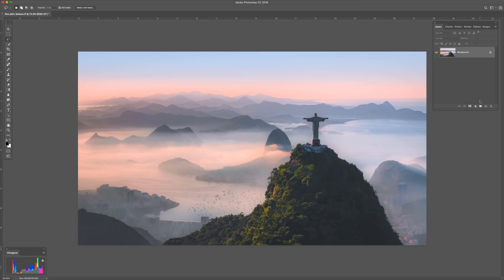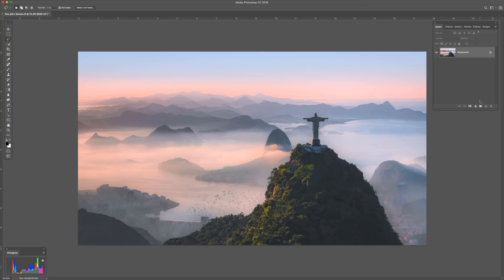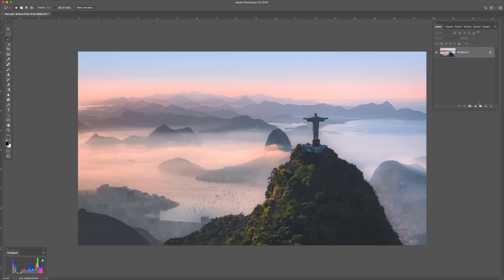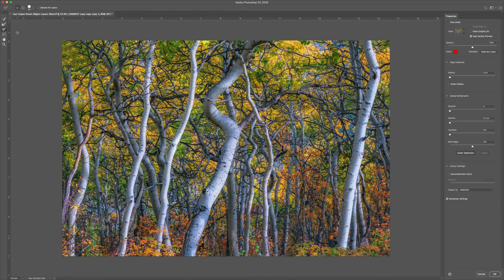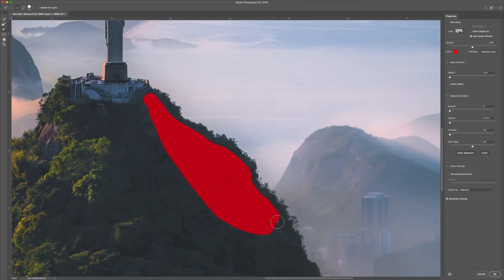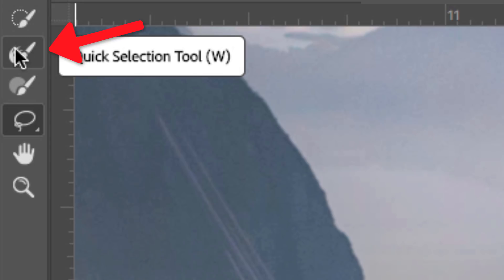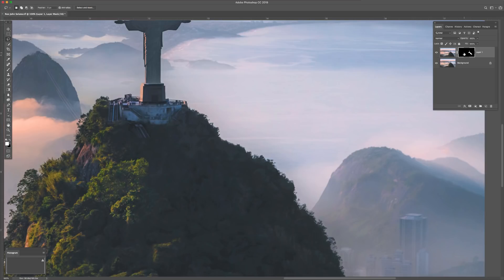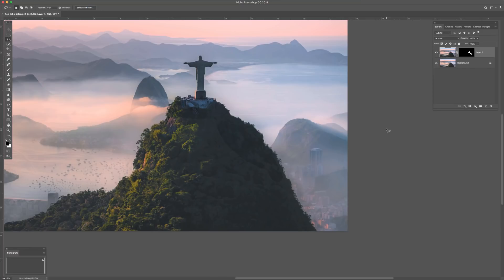DIFFICULT MASKING MADE EASY FREEBIE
It’s done! And it’s awesome! Difficult selections and masking made very easy! Precision selections.

My newsletter will go out by Friday!

If you want the Video Tutorial for FREE simply go to my website and click on “newsletter sign-up.“

I honestly love to make quality products for the people on my newsletter! It feels good to give back!